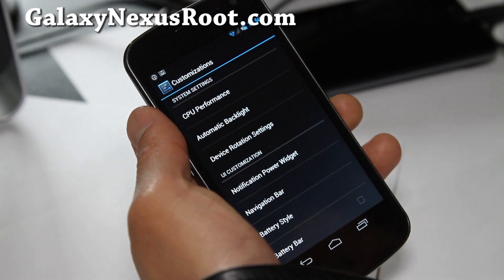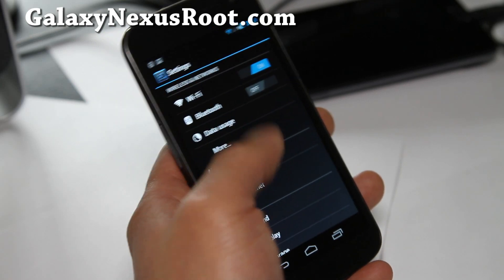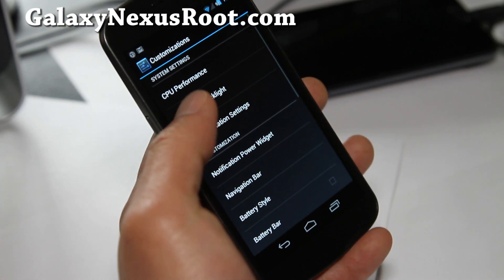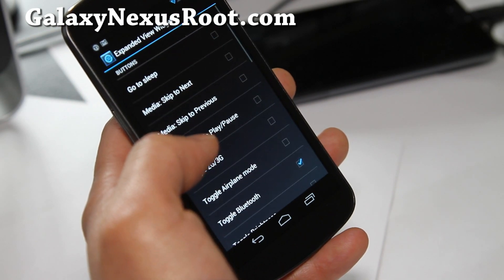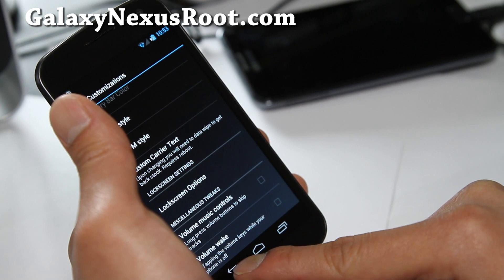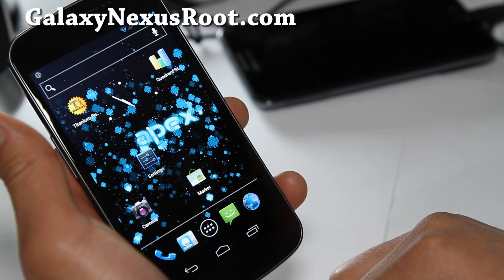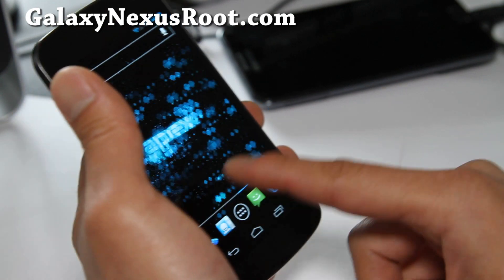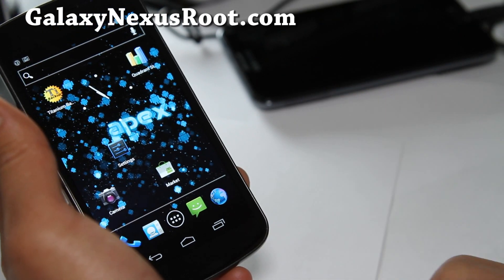Apex ROM for Rooted Galaxy Nexus! [GSM/CDMA]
Here's a quick overview of Apex ROM for rooted Galaxy Nexus.  Love this ROM!

Flash both ROM and GoogleApps in Recovery! (You can use ROM Manager)